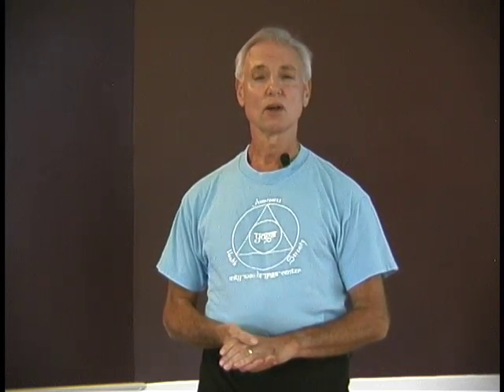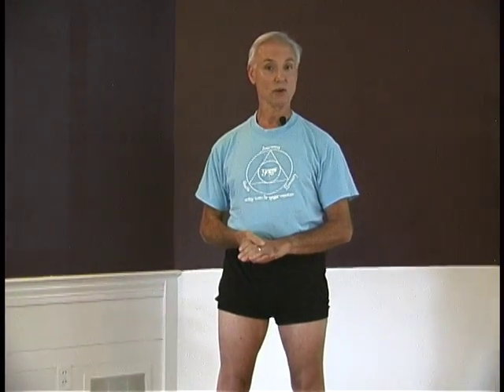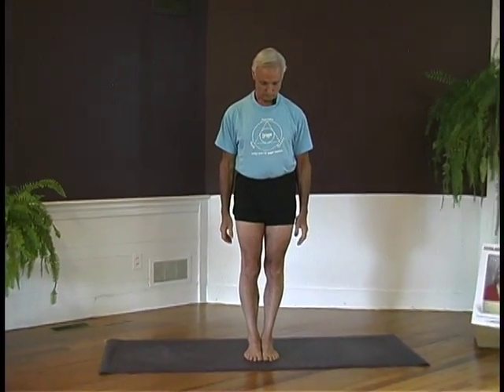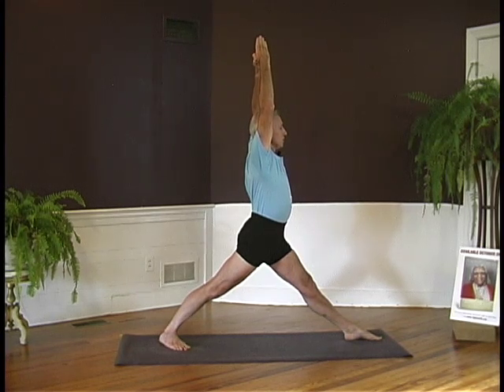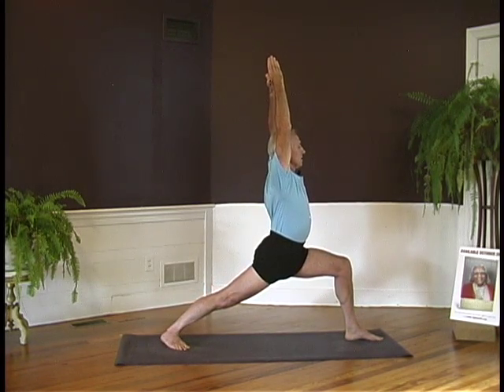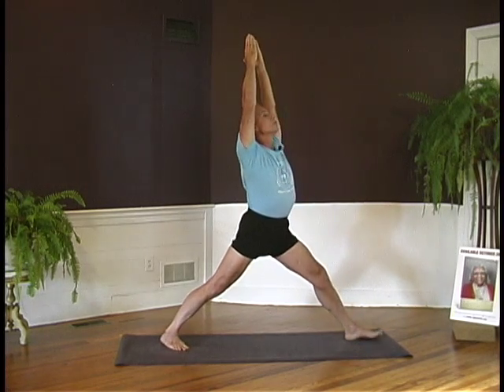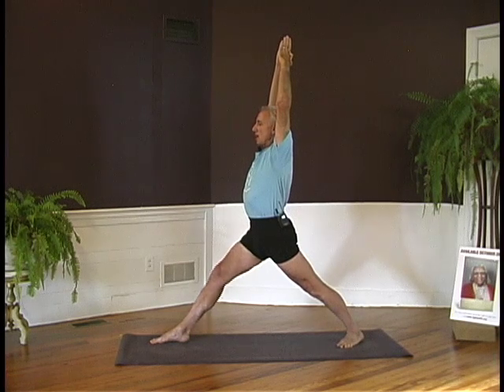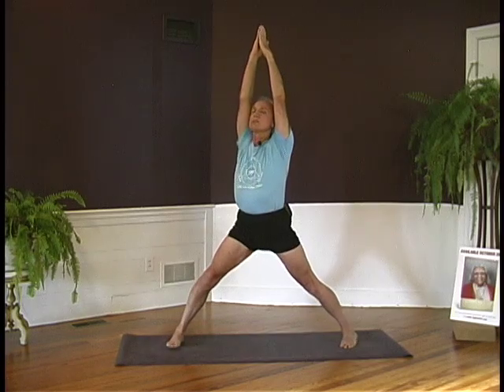John Schumacher Teaches Virabhadrasana I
This week marks the week of BKS Iyengar's 90th birthday. In honor of this auspicious event, iHanuman humbly offers you asanas as taught in the Iyengar method by Senior Iyengar Yoga Teacher John Schumacher. John is among the students who has traveled to India this week to celebrate with Mr. Iyengar.

iHanuman will post asanas every day until the winter solstice in honor of this event. Virabhadrasana I or the pose dedicated to the sage Virabhadra is a foundational standing pose in the Iyengar Tradition and teaches us to tap into our strength embrace our inner warrior.

For more information on Mr. Iyengar and the Ramamani Iyengar Memorial Yoga Institute (RIMYI), please For more information on John Schumacher, please For more live audio classes from John Schumacher and other fantastic teachers, please
Thank you for helping to build the bridge with iHanuman. Namaste.